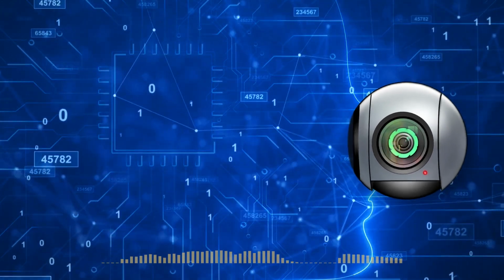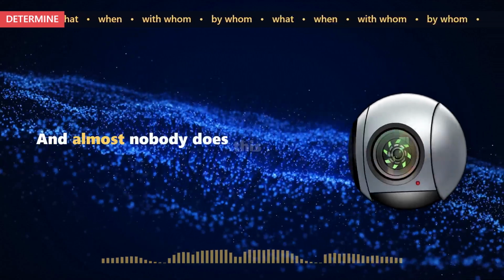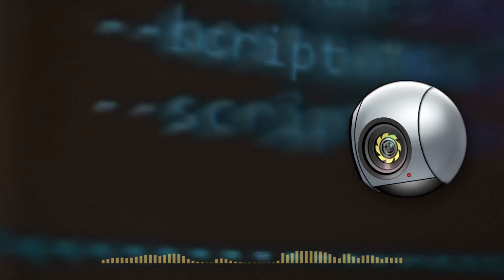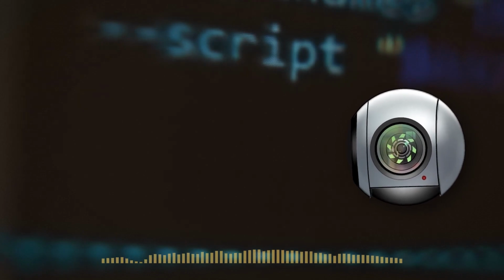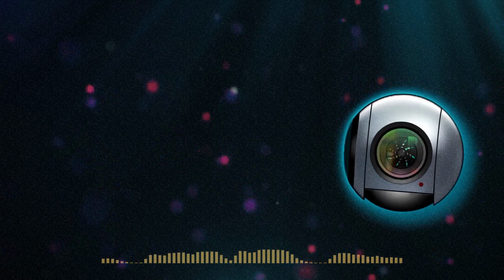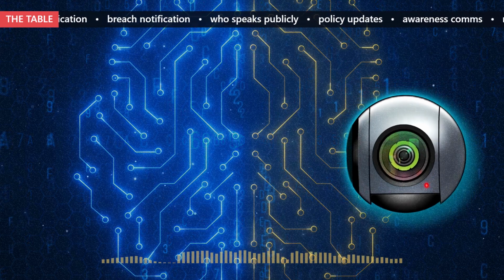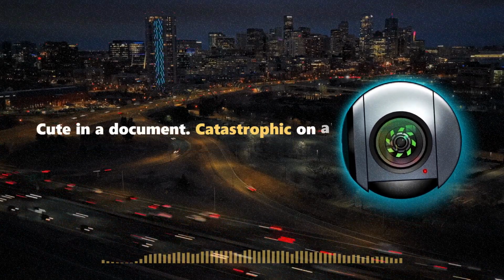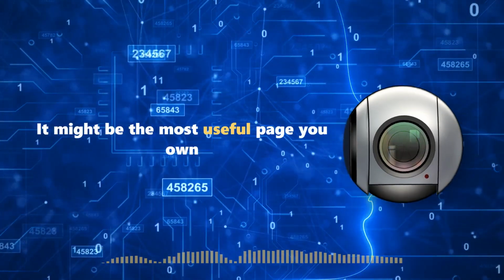ISO 27001 Clause 7.4: Most Breach Comms Plans Are a Person, a Phone, and a Rising Sense of Dread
This is the clause nobody talks about — which is, when you think about it, perfect. It's tiny, about four lines, so it gets a paragraph that says "the company communicates security matters as appropriate," a tick, and a move-on. That sentence has the informational content of a shrug. 7.4 isn't asking you to be nice about communication. It's asking you to DECIDE — in advance, on purpose, before anything goes wrong.

In this video:
• The four questions: what to communicate, when, with whom, and how / by whom
• Internal comms — policy changes, board reporting rhythm — vs the one person panicking in a muted channel
• External comms — customers, regulators (the 72-hour clock), suppliers — and who actually speaks
• Incident communication: why unwritten process becomes improvisation under fear, and improvisation says "say nothing yet"
• The one-page table that fixes it — with a named owner AND a deputy on every row, and exactly one external voice

Chapters:
0:00 - The clause nobody talks about
0:38 - "As appropriate" = a shrug
0:56 - The four questions
2:02 - Internal: the muted channel
2:43 - External: customers, regulators, suppliers
3:33 - Incident comms at 2am
4:37 - The table: owners, deputies, one voice
5:59 - Your dare: ask the 2am question

👉 Open Slack and ask your team one question: if we found out at 2am that customer data had gone somewhere it shouldn't, who tells the customers, and how long do they have? Don't help, don't hint. One clear answer? Have a coffee. Four different answers or a long silence? You just found your gap for free, in daylight, with nobody breached. Go and write the table today.

⚠️ Not certification advice — I'm a plain-speaking guide reading the standard as written, not a certified lead auditor. Work with your certification body for your actual ISMS.